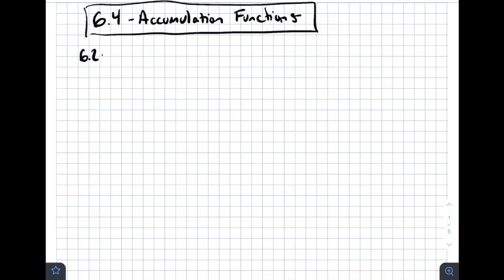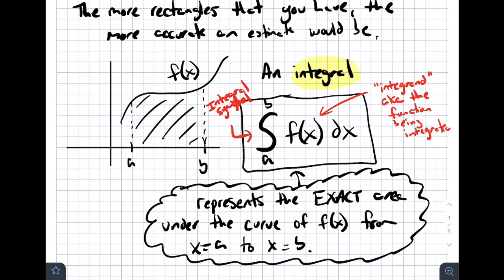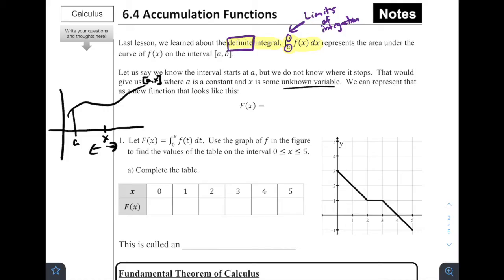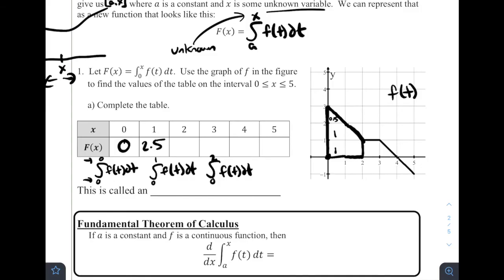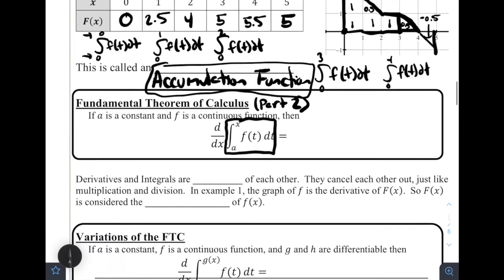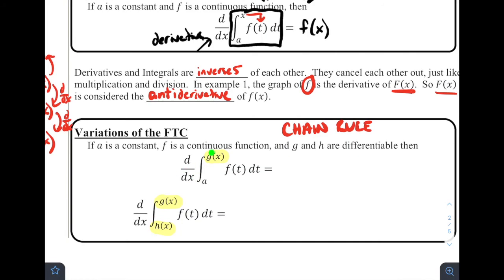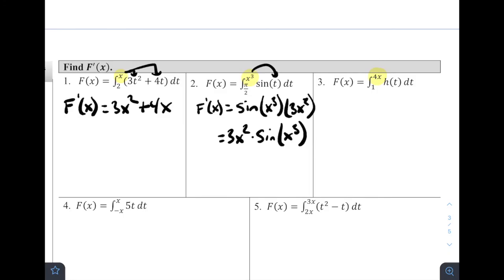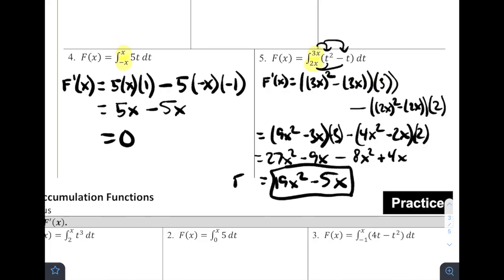AP Calculus AB - 6.4 The Fundamental Theorem of Calculus and Accumulation Functions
Notes for AP Calculus AB - 6.4 The Fundamental Theorem of Calculus and Accumulation Functions